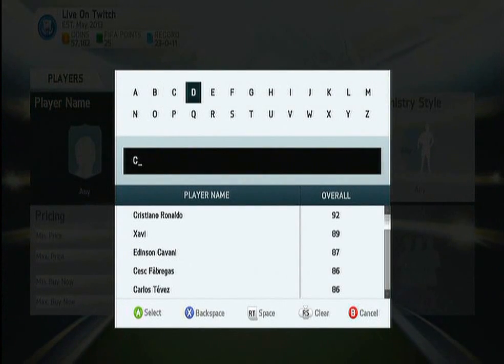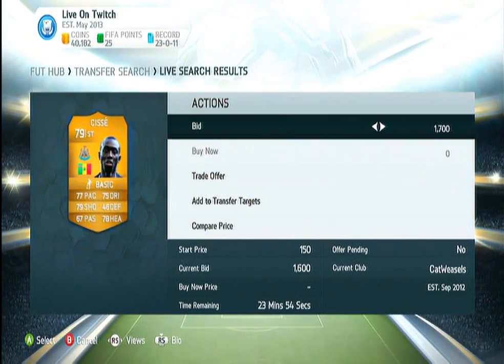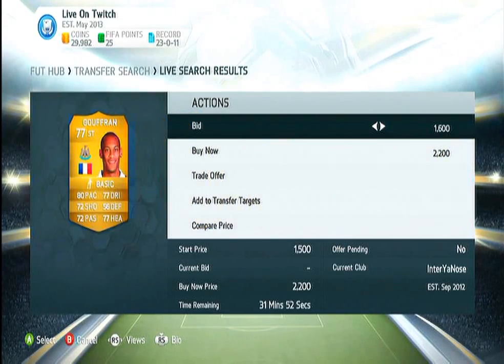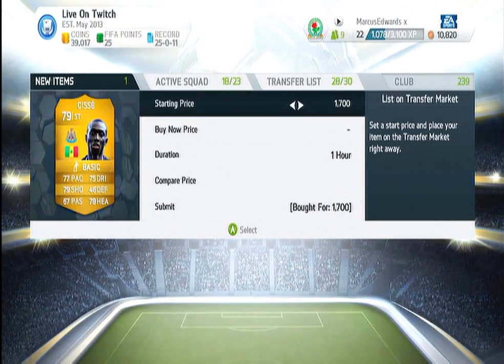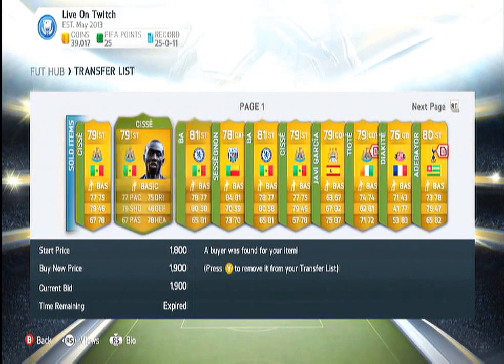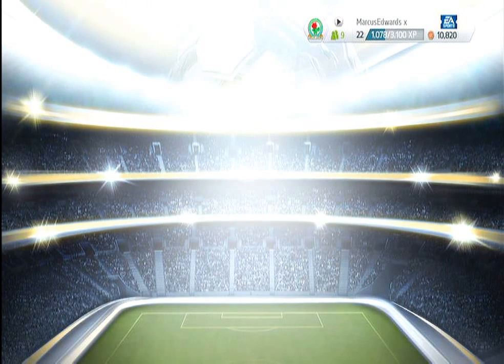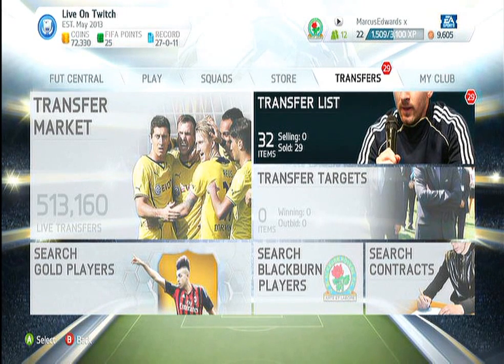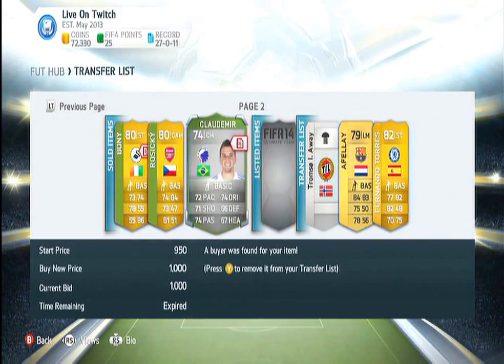The Best Fifa 15 Trading Method 10-25k Per Hour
A Big Shoutout to all the Mofo's Below :D